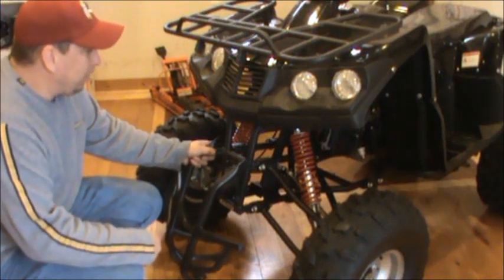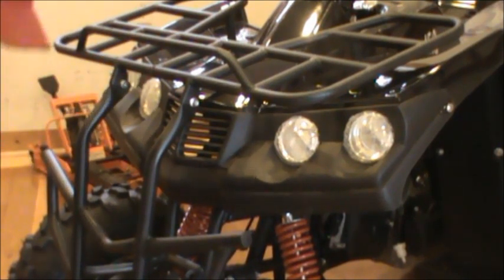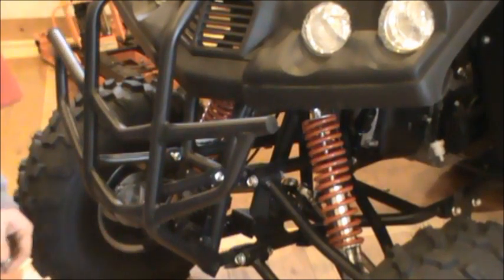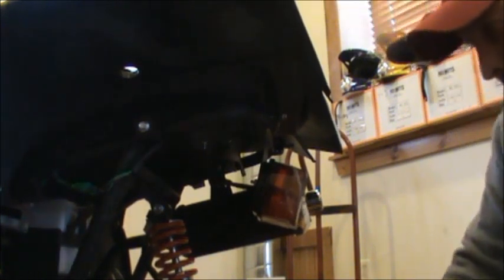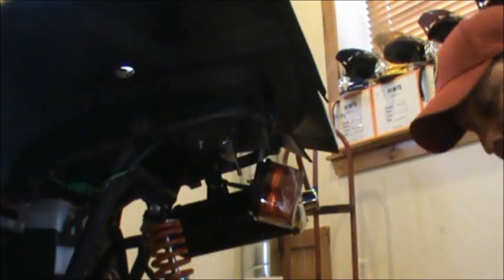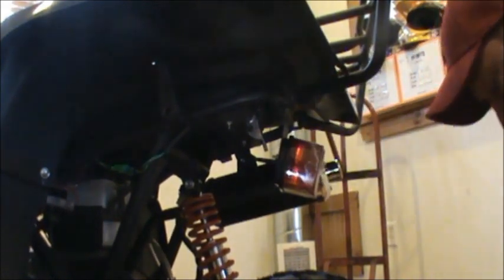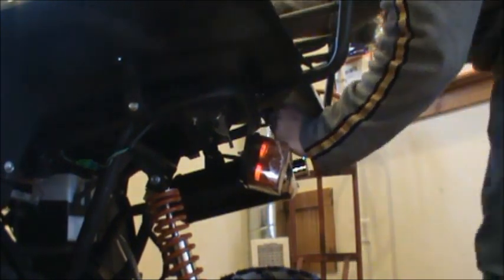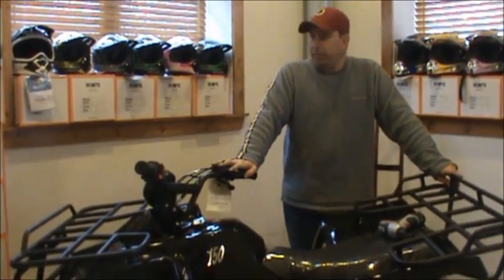TAO TAO 150 HUMMER ATV ASSEMBLY PART 2